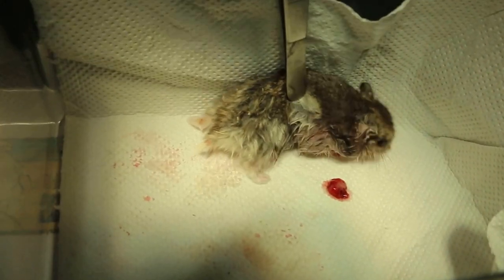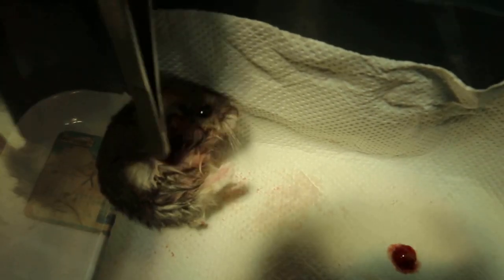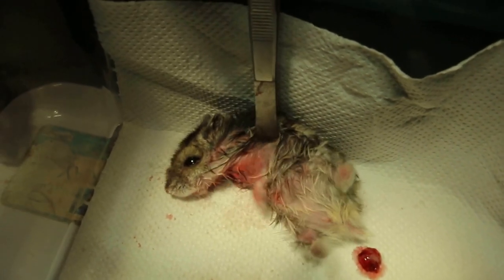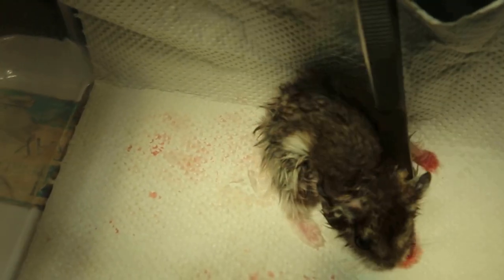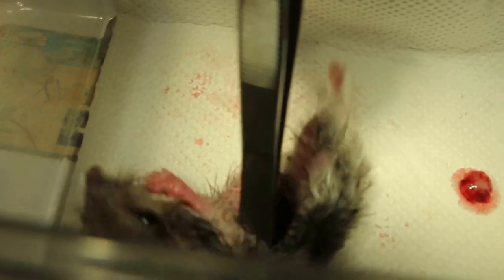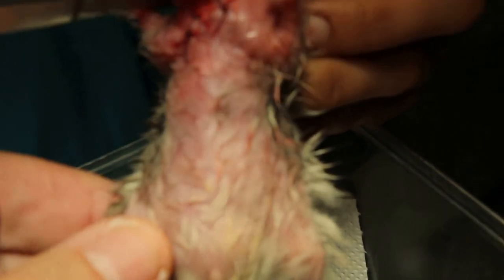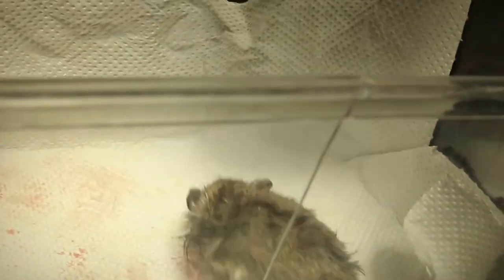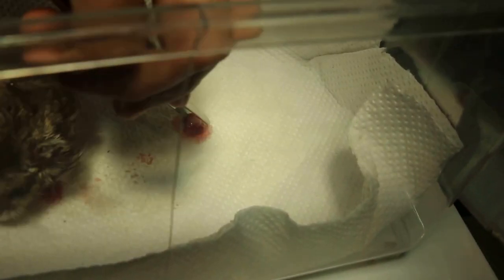A 2-year-old dwarf hamster has a chest lump and haematoma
1 month ago, this dwarf hamster had a large swelling on the chest. It was a haematoma, a swelling filled with blood. An operation removed the blood. Now, the swelling recurred, with a lump as seen in the video.

The lump had been excised under anaesthesia and will be sent to the lab for histology to check whether it is cancerous.